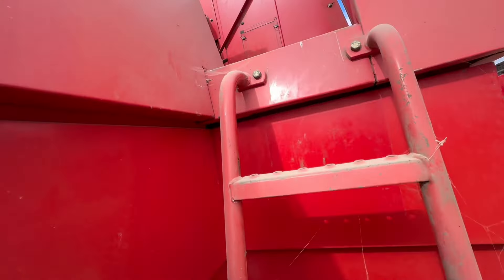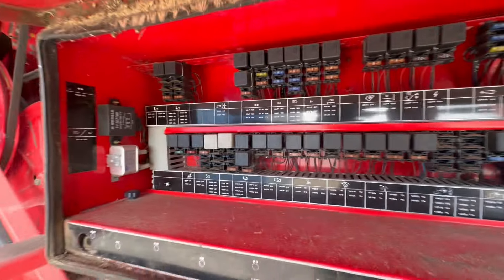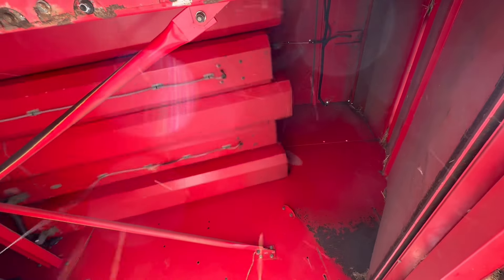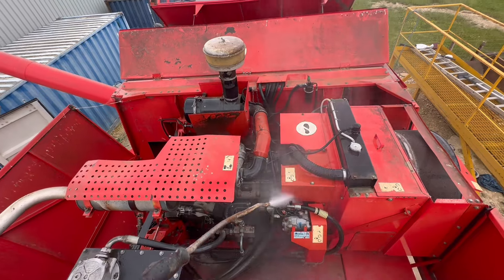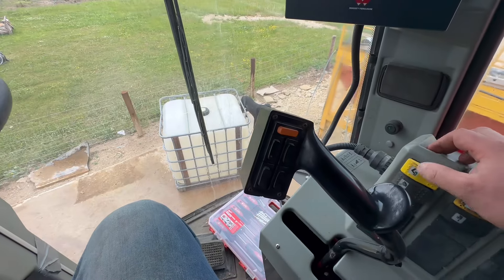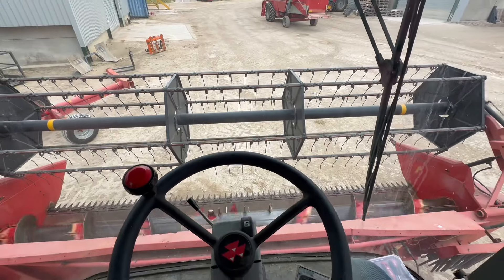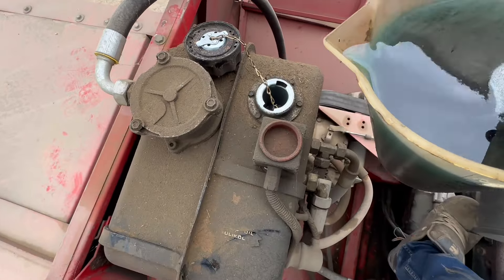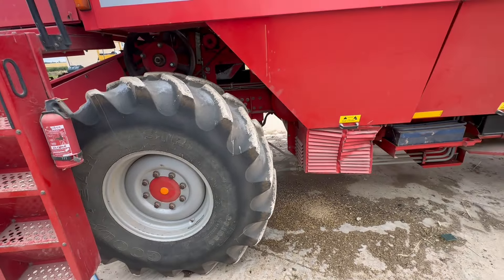Getting ready for harvest 2024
Harvest 24 is around the courner so let’s get ready